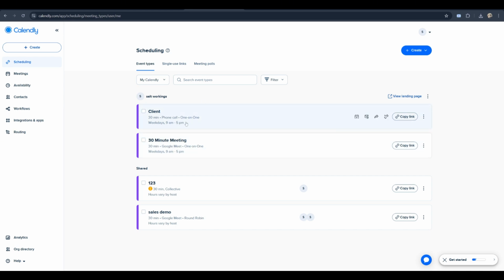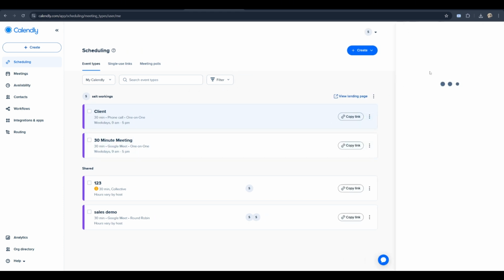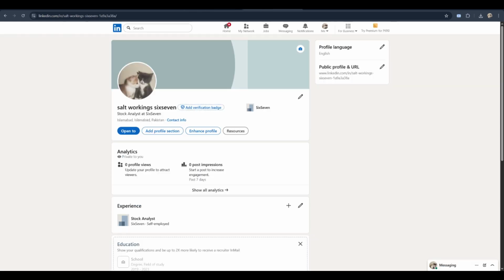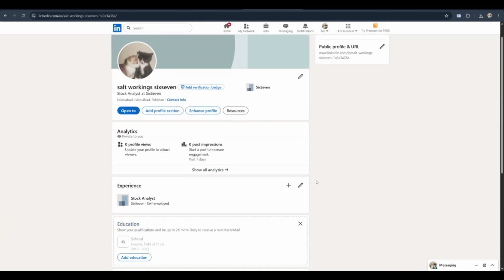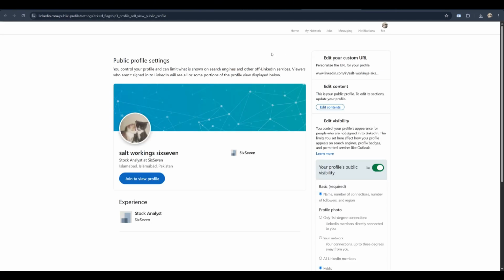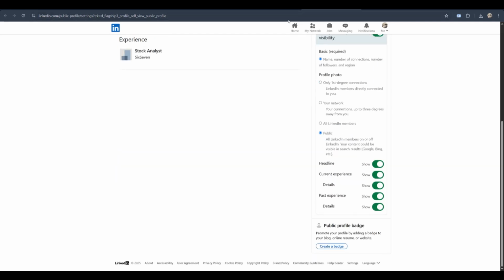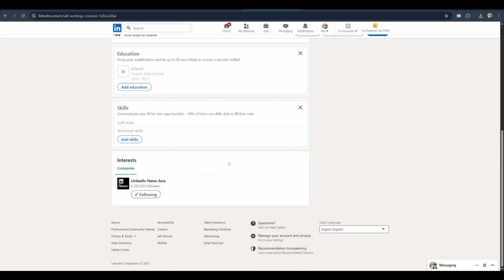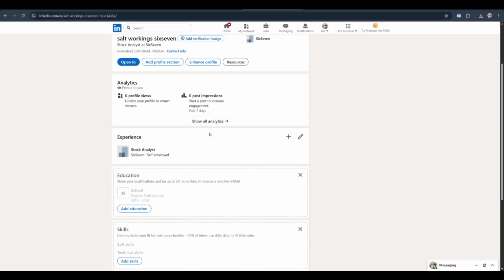How to Add Calendly Booking to Your LinkedIn Profile 2025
Want to make it easier for people to book calls with you right from LinkedIn? 💼
In this quick tutorial, I’ll show you step by step how to add your Calendly booking link directly to your LinkedIn profile in 2025.

Whether you’re a coach, freelancer, or business owner, this small change can help you get more meetings and close more deals — without endless messaging.

You’ll learn how to:
✅ Create or copy your Calendly booking link
✅ And make your profile look more professional and conversion-ready

By the end of this guide, your profile will do the booking work for you — automatically! 🚀